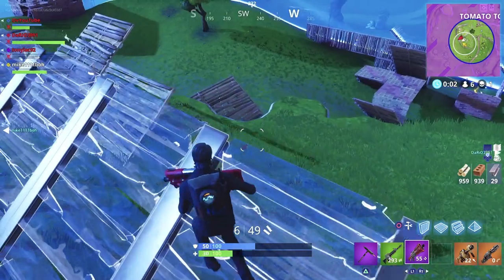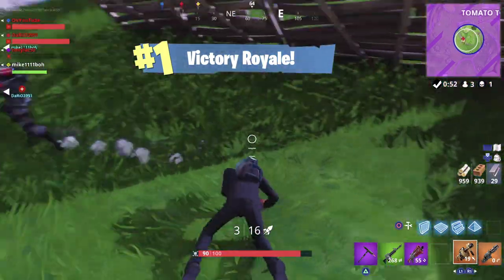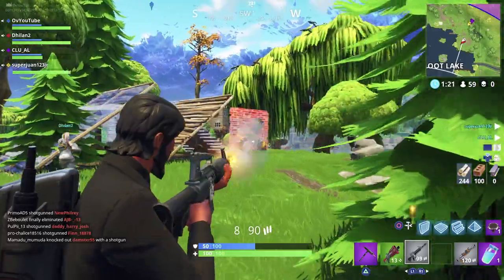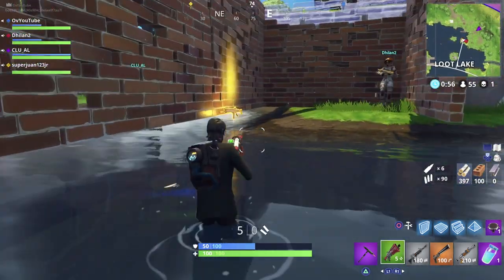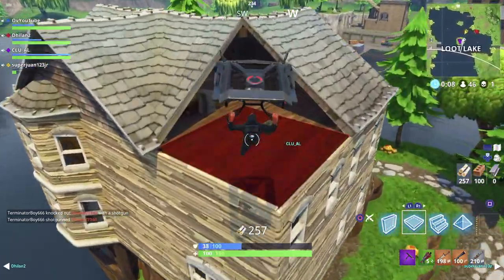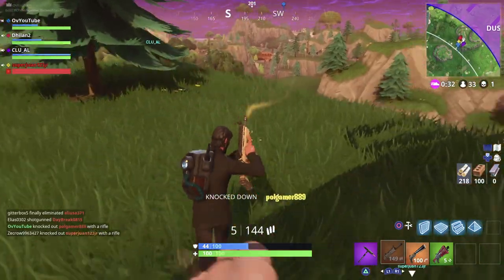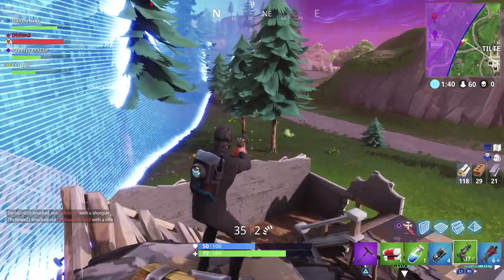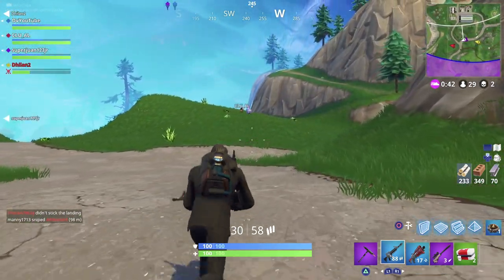New "BLITZ" Mode & Ultimate LLAMA LOOT! | Fortnite Battle Royale Gameplay Walkthrough Part 10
New "BLITZ" Mode & Ultimate LLAMA LOOT! | Fortnite Battle Royale Gameplay Walkthrough Part 10 New "BLITZ" Mode & Ultimate LLAMA LOOT! | Fortnite Battle Royale Gameplay Walkthrough Part 10

►Want To Send Me Stuff!? Here Is My Address:
MasterOv
Unit 2 Calcote Farm
Coate, Devizes
SN103LP